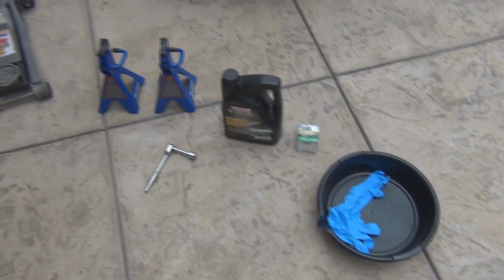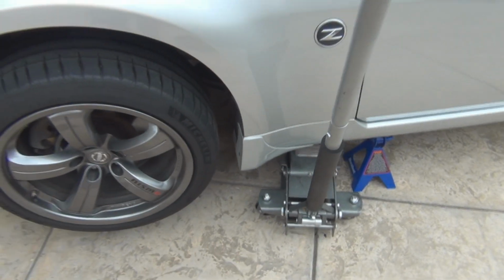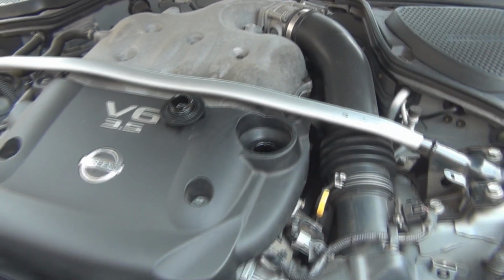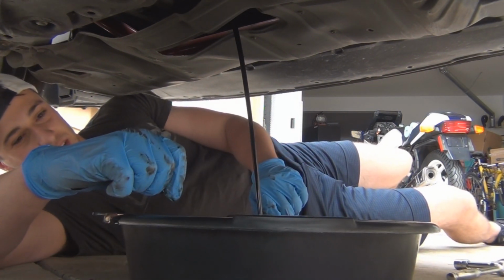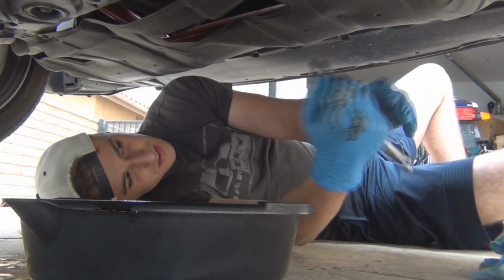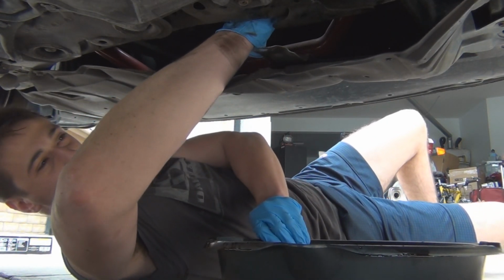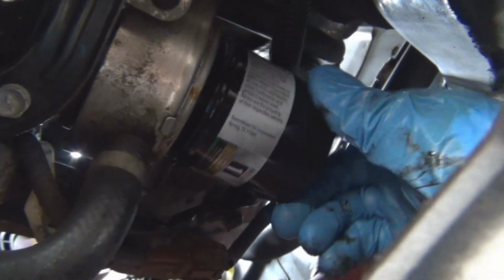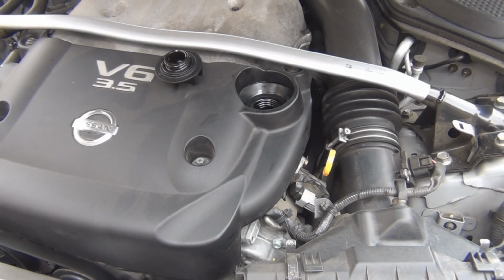How To Change Your Oil | Nissan 350z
Quick video going through the steps it takes to change the oil on a Nissan 350Z. An oil change is a very basic maintenance procedure but can save you a lot of money if you choose to do it yourself. Hope everyone enjoyed! As always come say whats up on instagram!